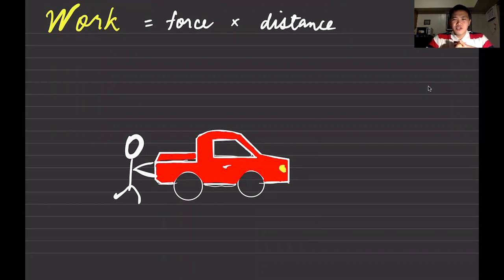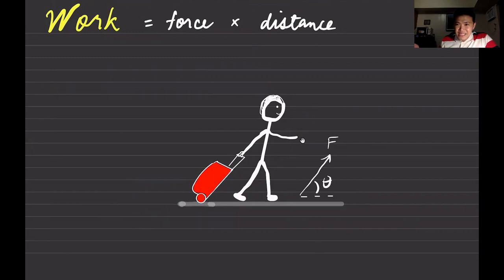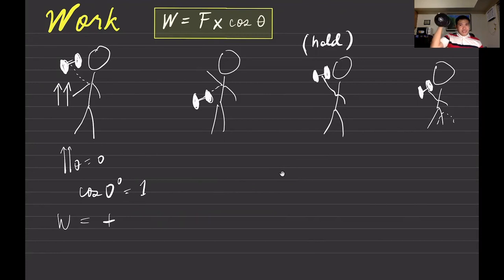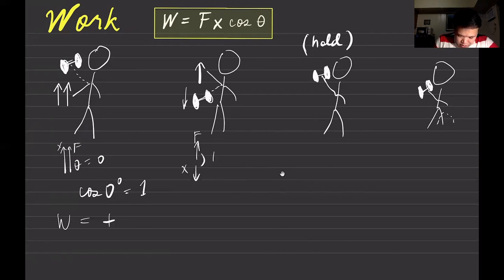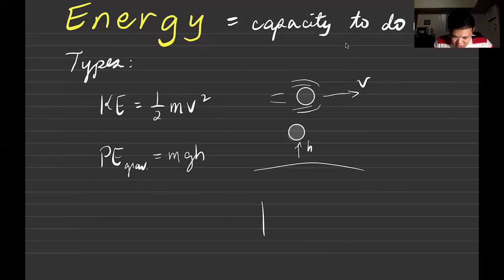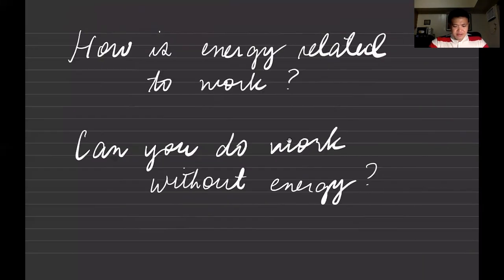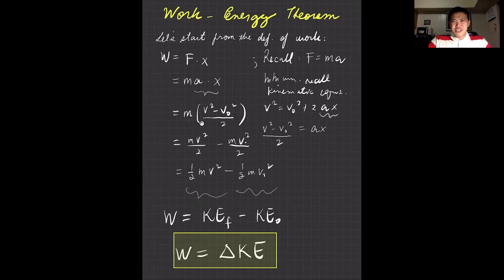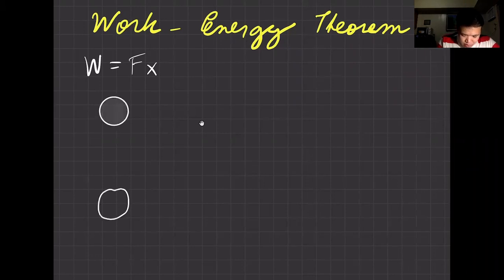Work, Power, and Energy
This video includes discussion on the definitions and formula of work, power, and energy.